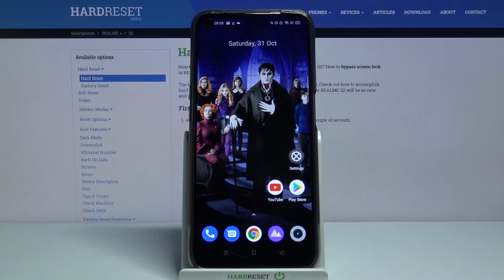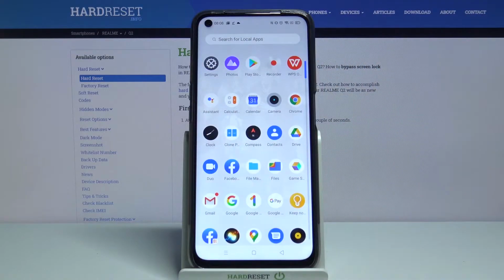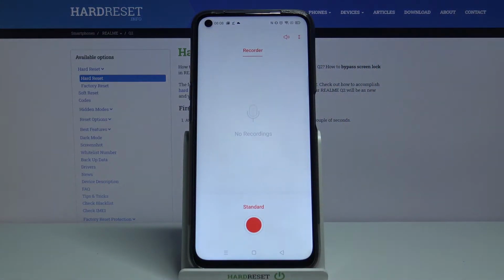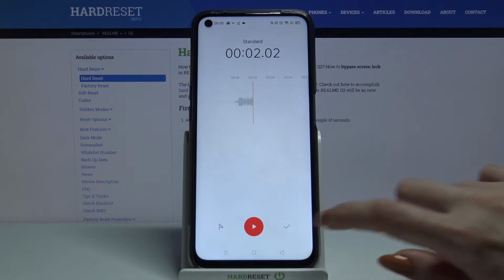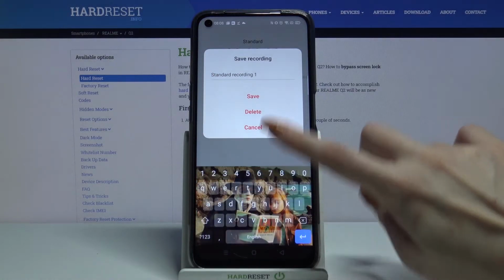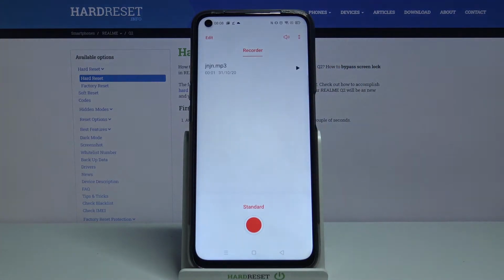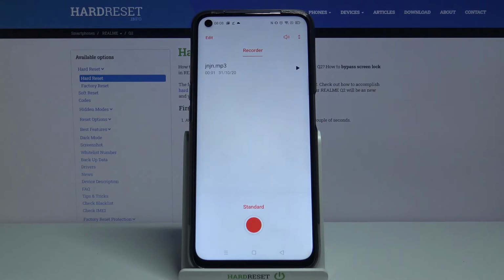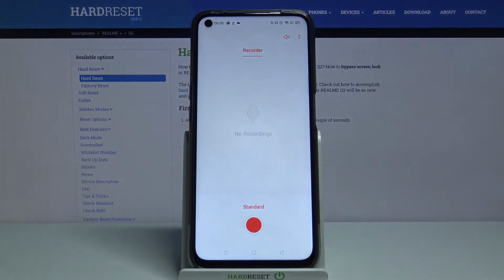How to Record Sounds on REALME Q2 – Voice Recorder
Learn more info about REALME Q2:
Let’s discover the best method of recording all noise and voices on your device. Take a look at the above tutorial in order to activate the Sound Recorder app on your REALME Q2.

How to Record Sounds on REALME Q2? How to turn on Sound Recorder in REALME Q2? How to enable Sound Recorder in REALME Q2? How to enable REALME Q2 Sound Recorder? How to pause Record Sound on REALME Q2? How to activate Sound Recording on REALME Q2?